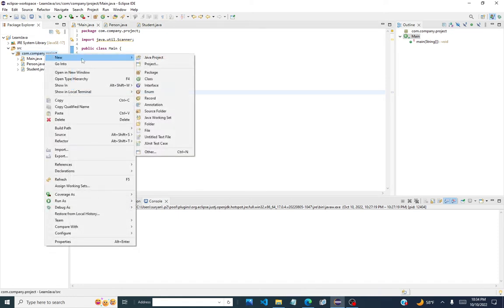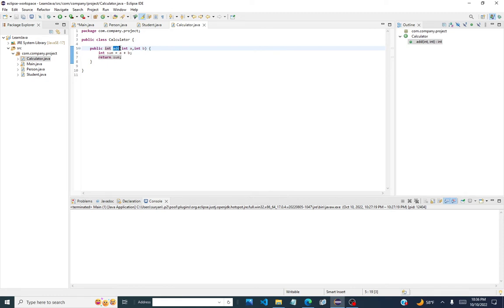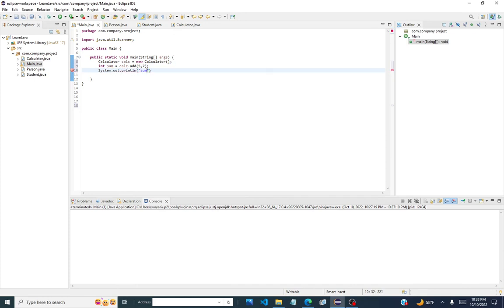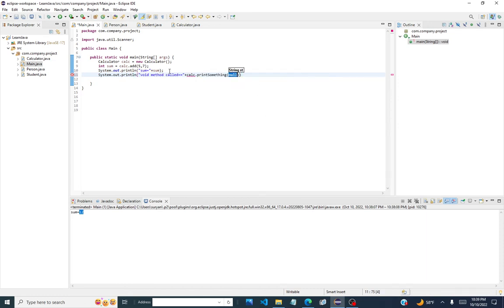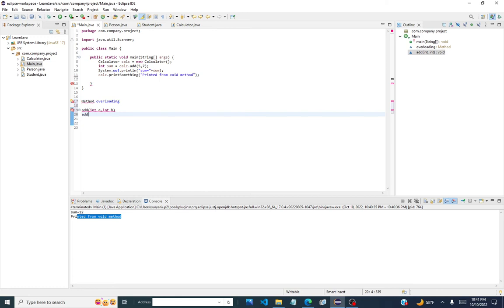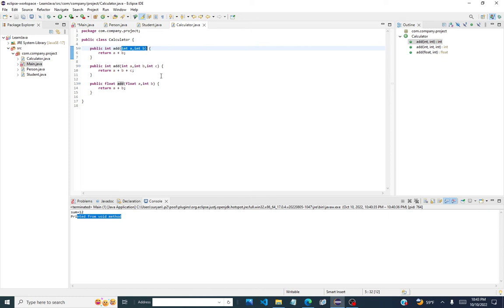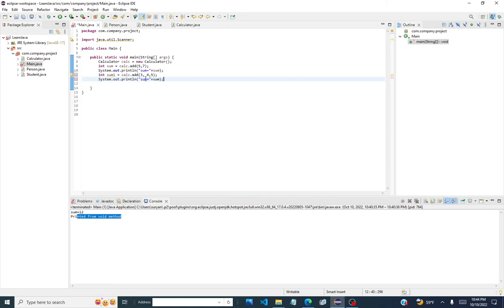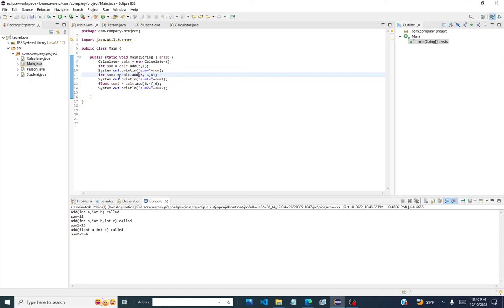java methods and method overloading Part 8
java methods overloading